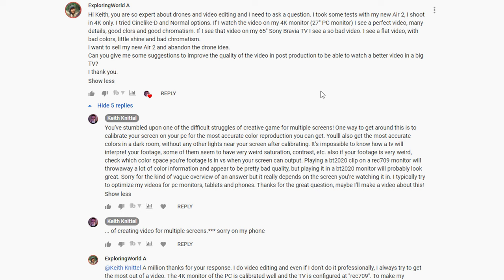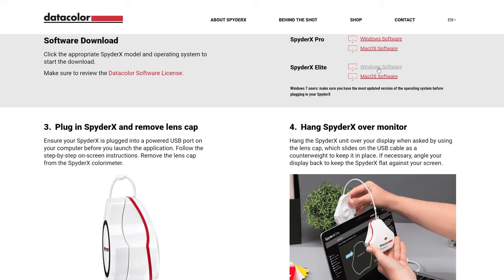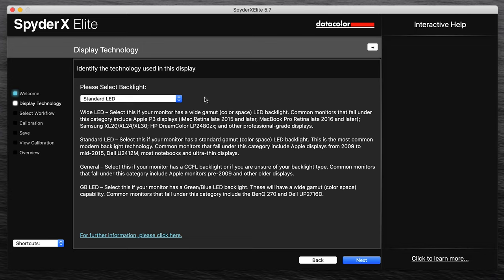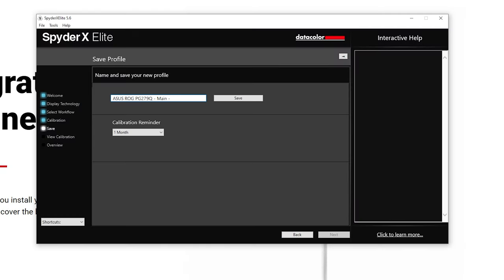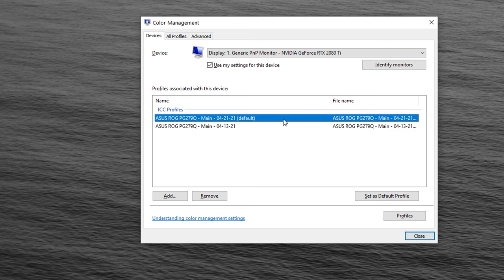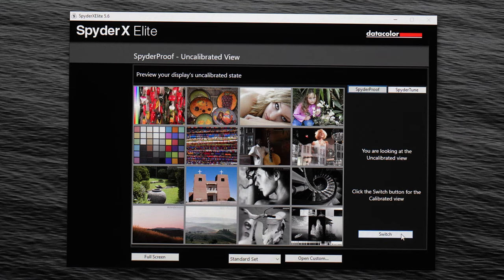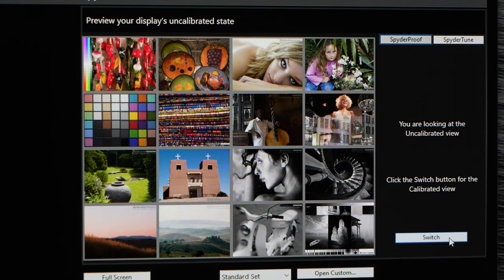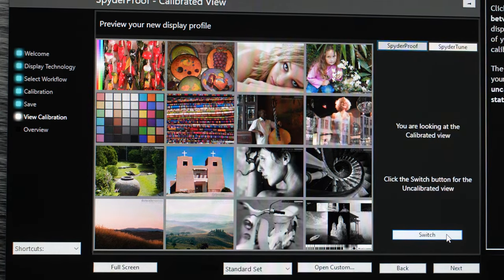Your Monitor Colors are Wrong | How to Calibrate with a SpyderX Elite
Calibrating monitors is one of the most overlooked parts of creating content on a computer. In this video, let's walk through how to calibrate a monitor with the Datacolor SpyderX Elite and also calibrate all of my computer monitors. All of my computer monitors were out of calibration (Even my pre-calibrated displays!), but now all of my displays are consistent with their color, brightness, and contrast.

Datacolor SpyderX Elite
Datacolor SpyderX Pro

Main Camera
Second Camera
Travel Camera
Affordable 35mm 1.4
Affordable 20mm 1.8

Best Drone For Beginners
Travel Drone
Favorite Drone